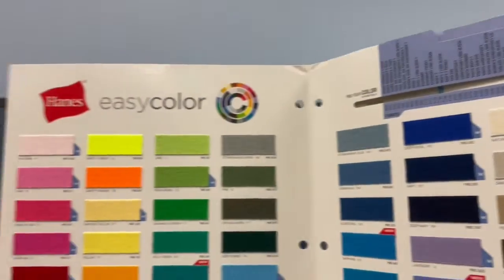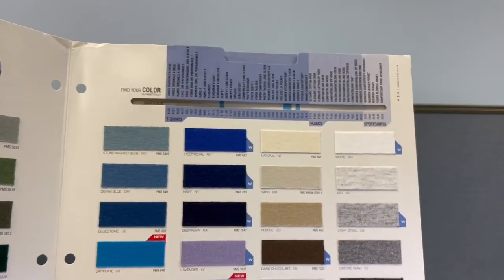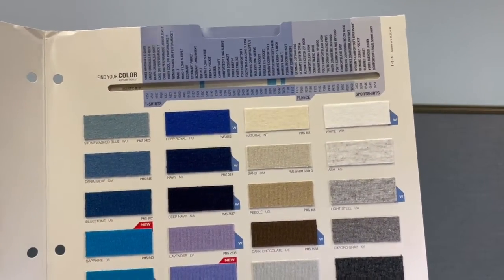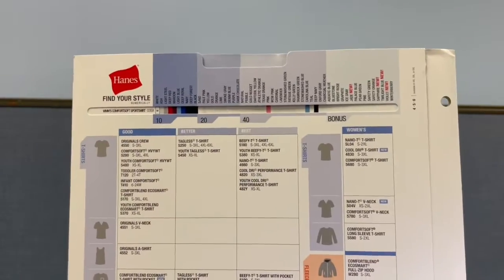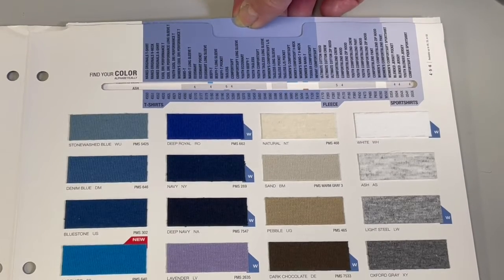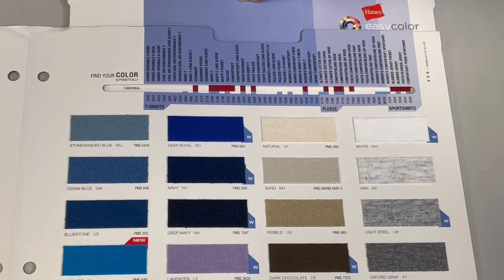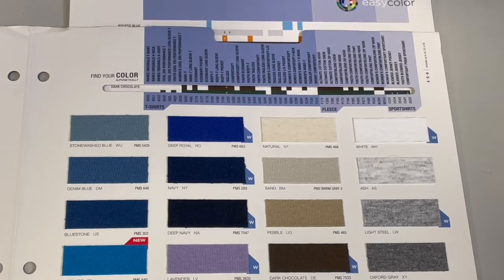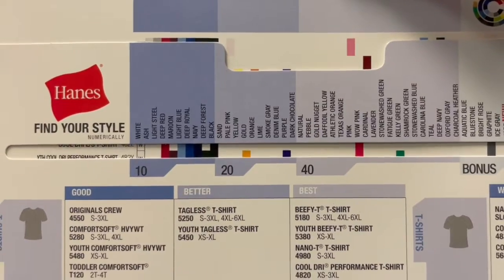Hanes® Easy Color T-Shirt Selector by American Slide Chart | Perrygraf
This binder-sized Slide Chart is Hanes®’s answer to a compact tool for its salespeople. The inside of the flap and front of the chart display 53 of the “easy color” product selections. The user sees T-shirt color swatch samples and selects by color. The back of the chart helps users to choose tees and hoodies by style.
for Free Samples, IdeaBook, or Custom Design!